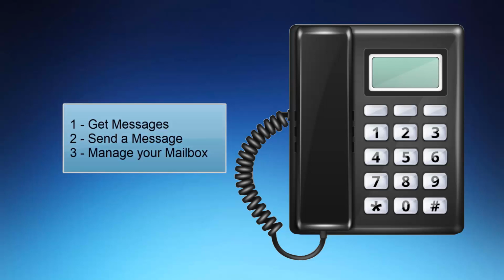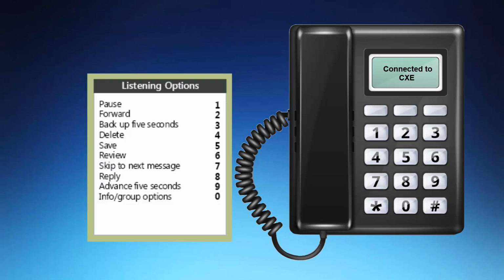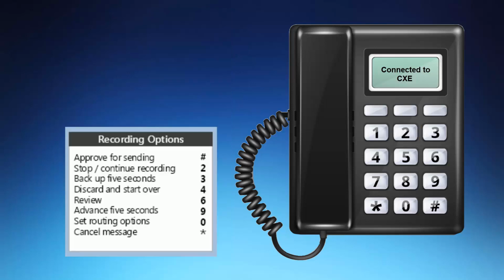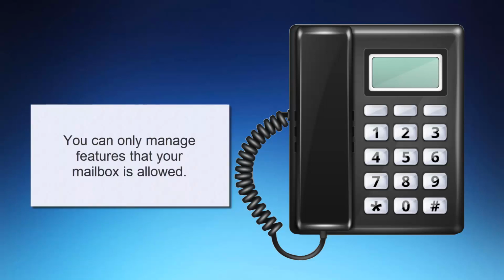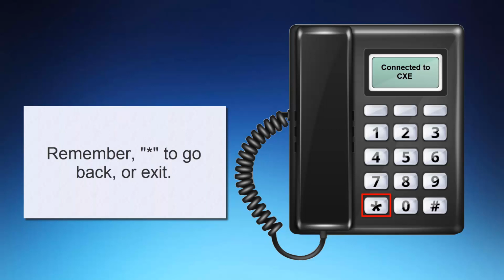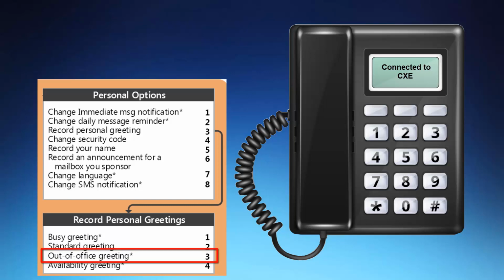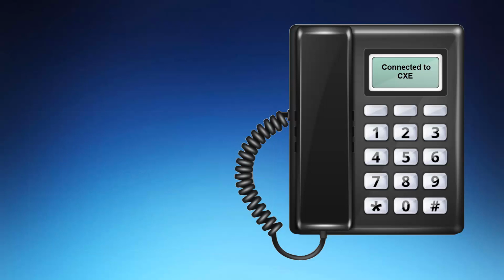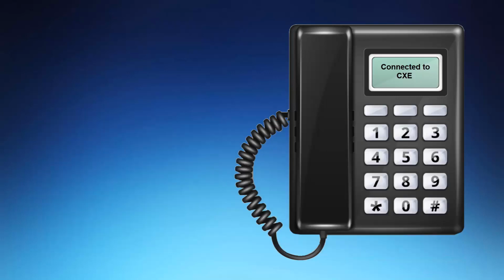Tutorial: Managing Your CX-E Mailbox Settings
In this demonstration we'll make changes to our CX-E mailbox using touch tone (TUI) menus.

Learn more about CX-E / XM Connect at XMedius.com